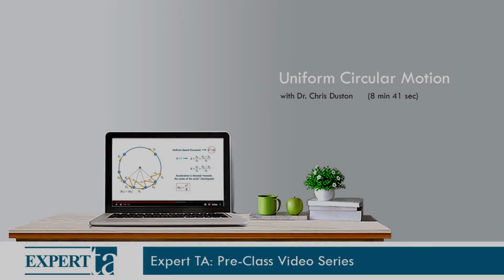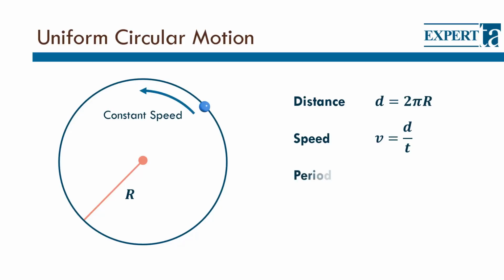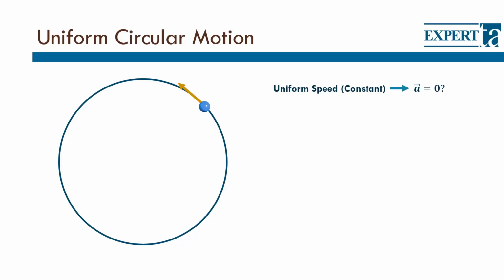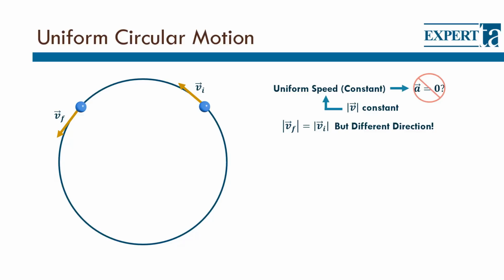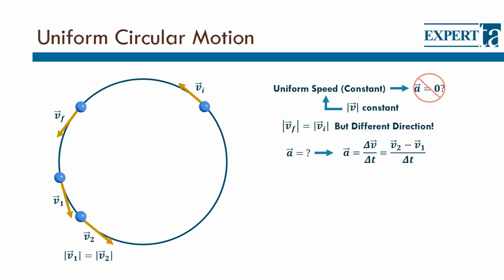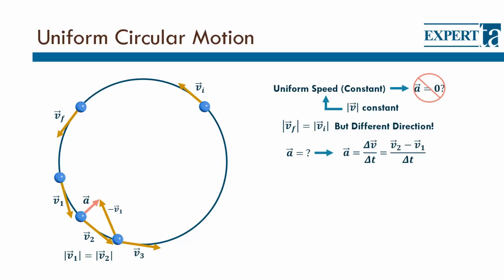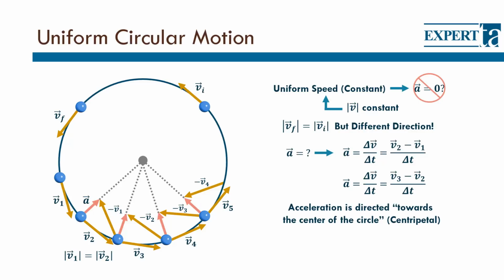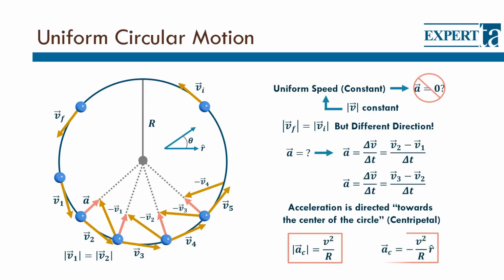6.1.1 Uniform Circular Motion for Newton's Second Law (CD)